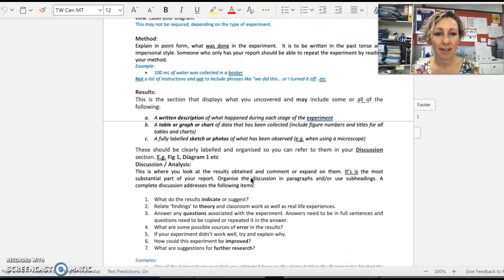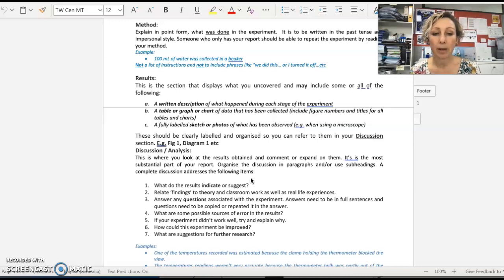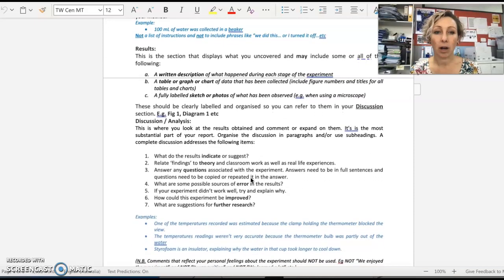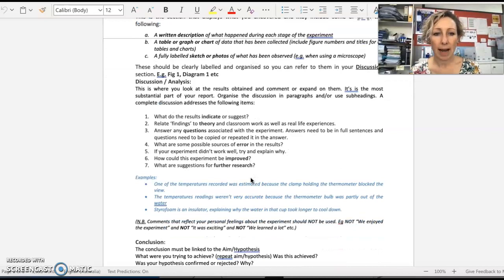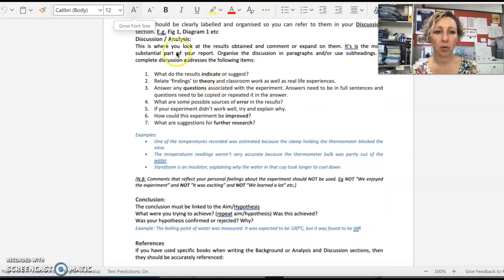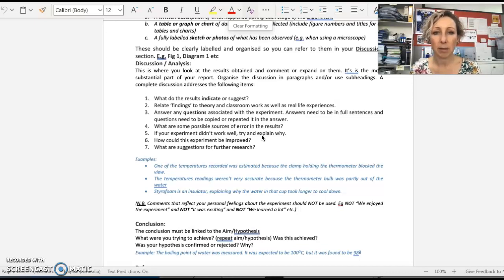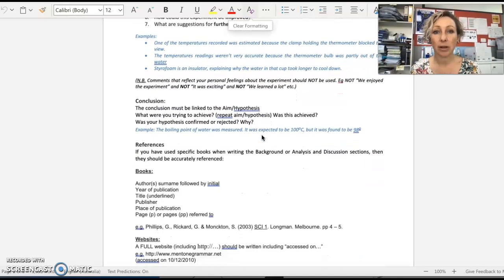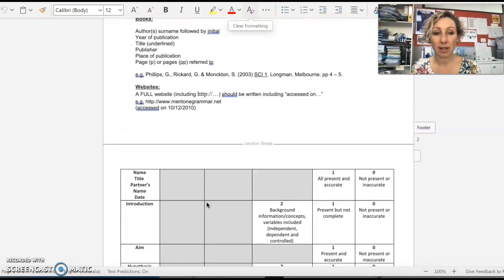Science reporting part 2